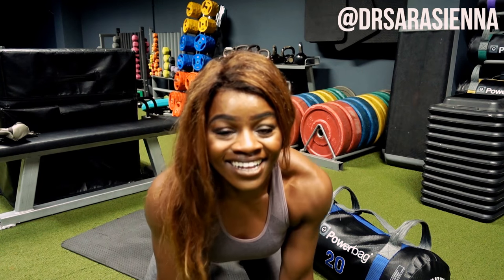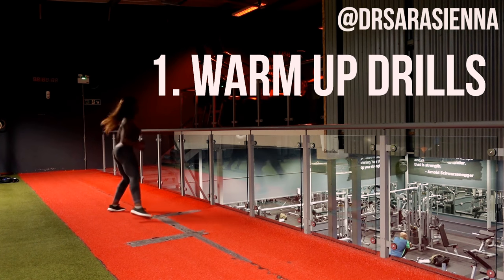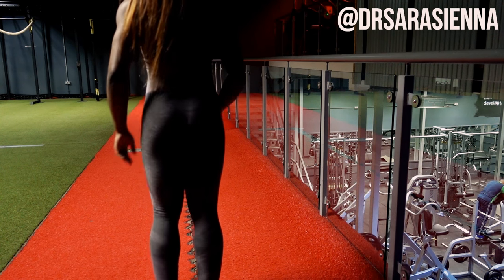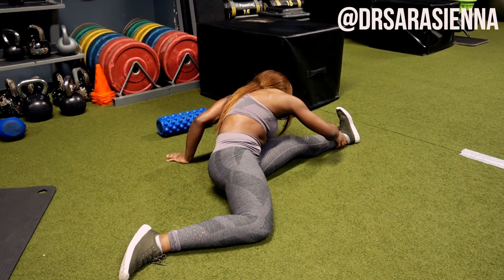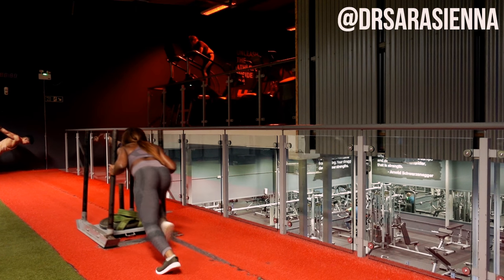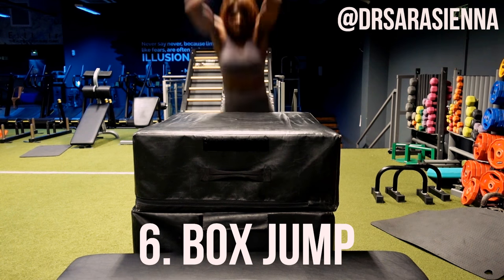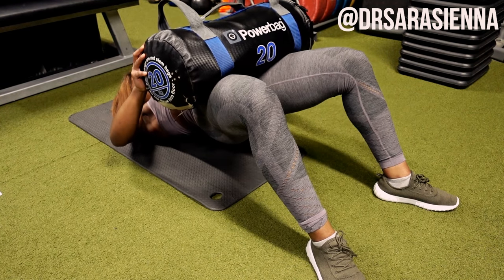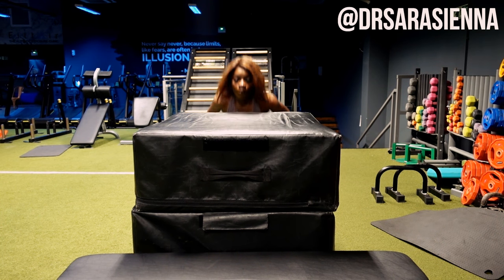SLIM THICK WORKOUT!!